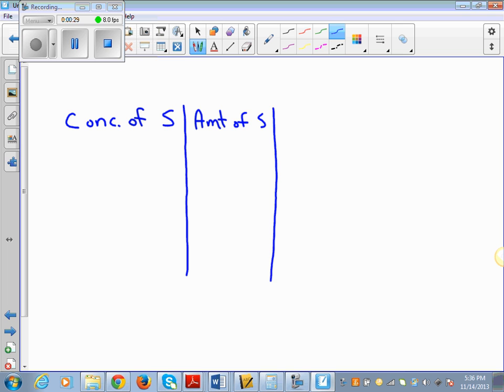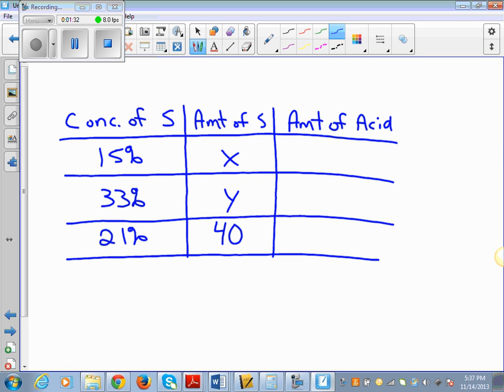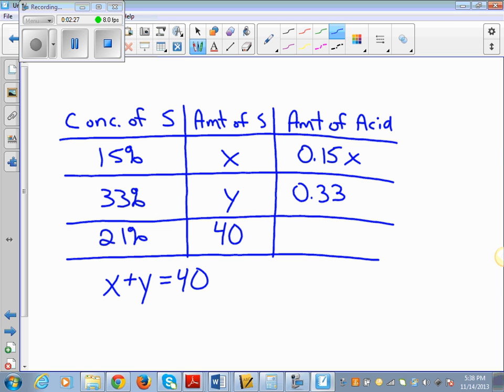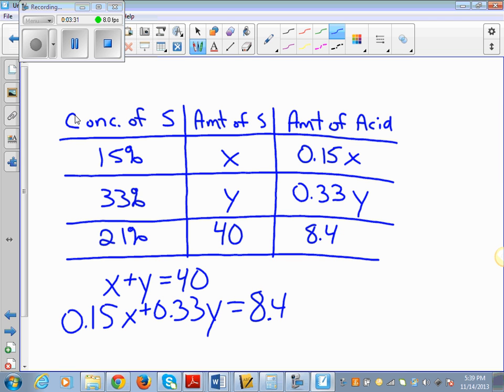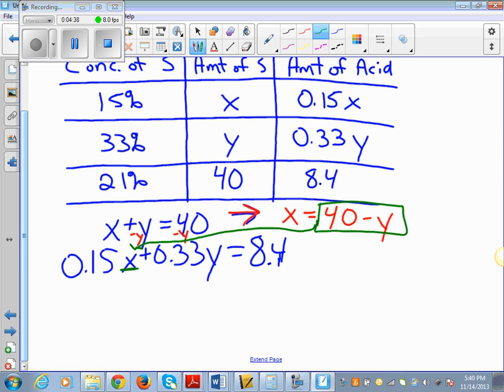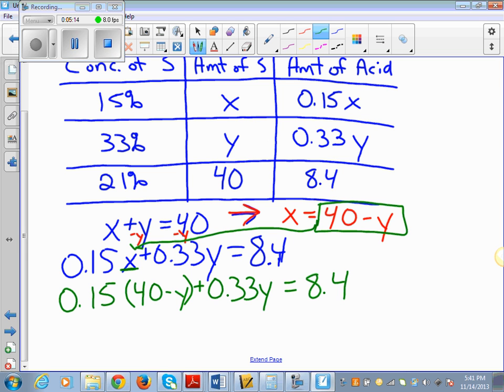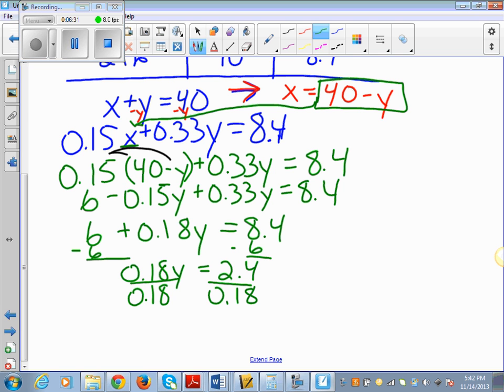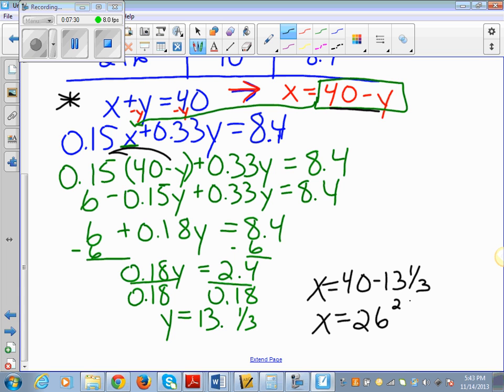Systems Word Problems2